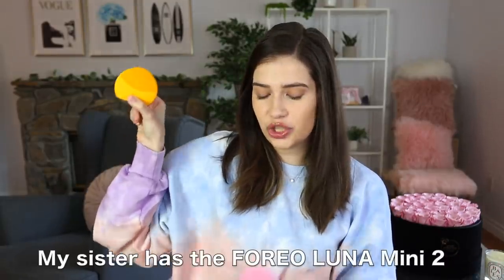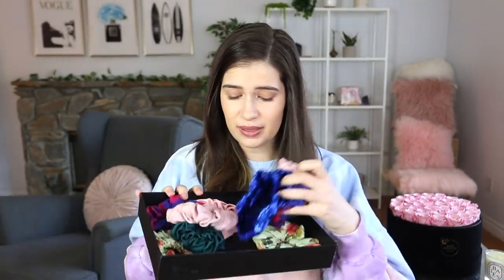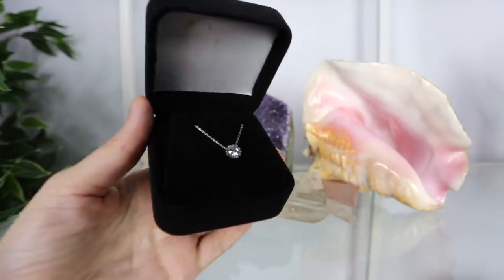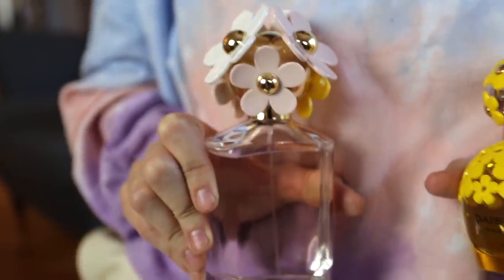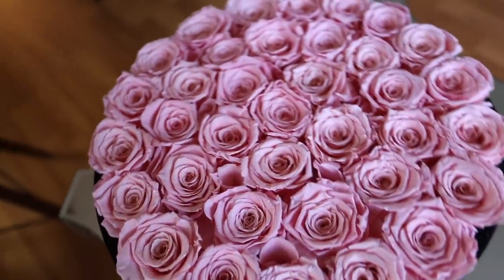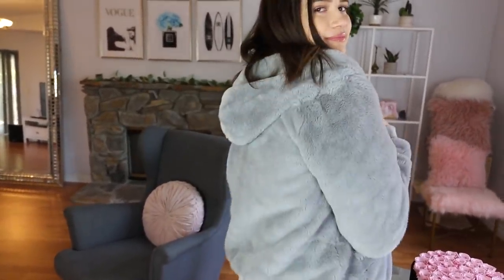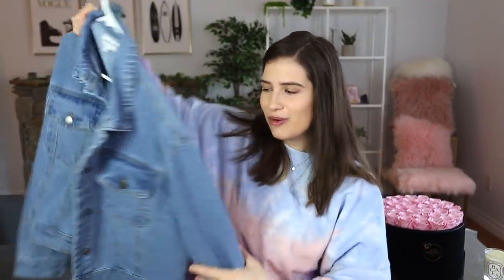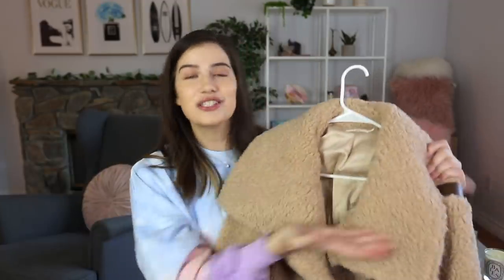Things I've Been Loving! | Fall Favorites 2019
♥ PLEASE HELP ME GET TO 1.8MIL SUBS ♥♥♥

Marc Jacobs Perfume

Comment if you want more Fall Favorites & things i'm loving videos!

Want to SEND US SOMETHING?? Send it here:
Marissa Rachel & Shanna Lisa
14080 Palm Drive
Suite D, PMB #240
United States

INSTAGRAM MARISSA: missmarissarachel
INSTAGRAM SHANNA: shanna_lisa

Let me know if you want any more Getting your period at school videos on this channel! Getting your period for the first time can be really scary but hopefully my period playlist is helping you guys out! Be sure and tell me any comments or concerns you have like getting your period in public, getting your period at camp, signs you're getting your period, getting your first period, period night routine, my period morning routine, period life hacks for beginners, period life hacks for swimming, how to put in a tampon, period life hacks for school, period life hacks for summer, and how to tell your mom you started your period. Getting your feedback is super important because that way I know what kinds of videos to make! Comment any other period vids you wanna see like Period life hacks for school, Period hacks for swimming, Period hacks for summer, period hacks for cramps, period tips & tricks, & buzzfeed inspired period life hacks. Check out my Period playlist for more videos like period life hacks every girl should know, period life hacks for girls, period life hacks for beginners, tips to make your period easier, my period routine, period facts, tampon hacks, pad hacks, and more!